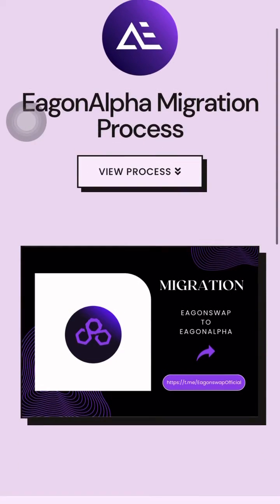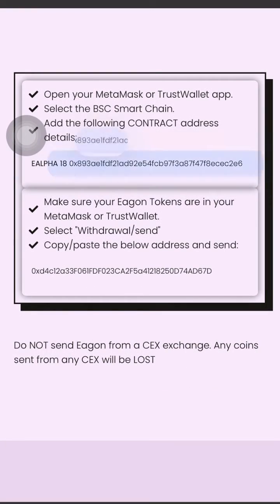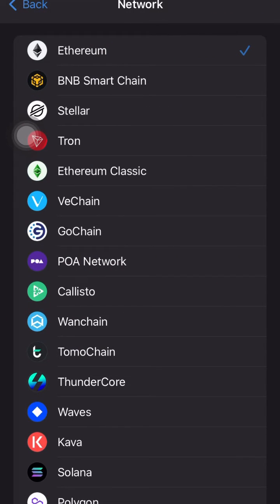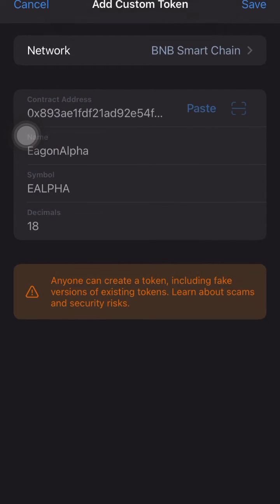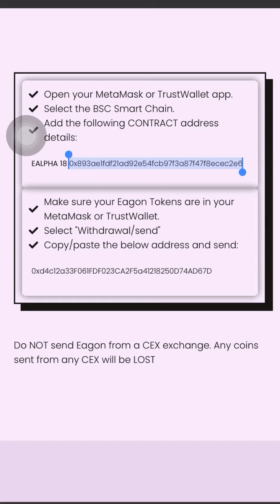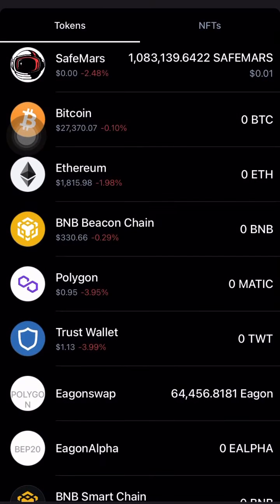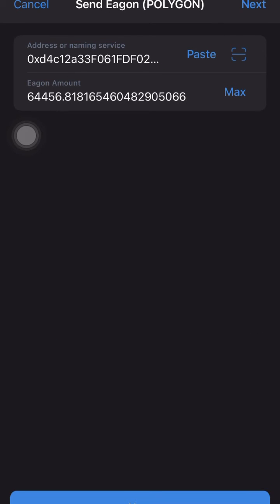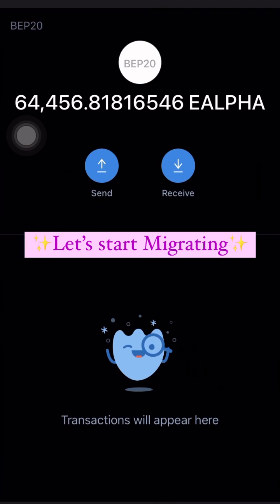A Step-by-Step EagonAlpha Migration Process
Click this link to begin your migration 👇🏽

Step-by-step process:👇🏽

• Open your MetaMask or TrustWallet app.
• Select the BSC Smart Chain.
• Add the following CONTRACT address
details:
EALPHA 18 : 0x893aelfdf2lad92e54fcb97f3a87f478ecec2e6

• Make sure your Eagon Tokens are in your MetaMask or TrustWallet.
• Select "Withdrawal send"
• Copy/paste the below address and send:
Oxd4c12a33F061FDF023CA2F5g41218250D74AD67D

Do NOT send Eagon from a CEX exchange. Any coins sent from any CEX will be LOST